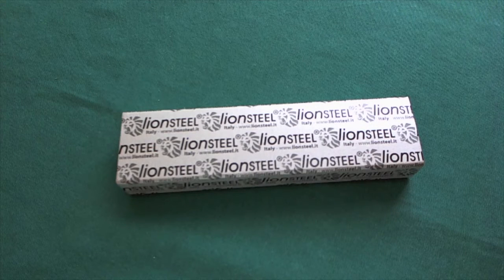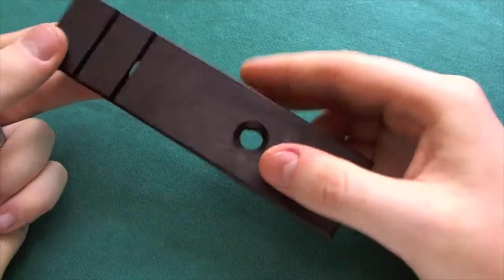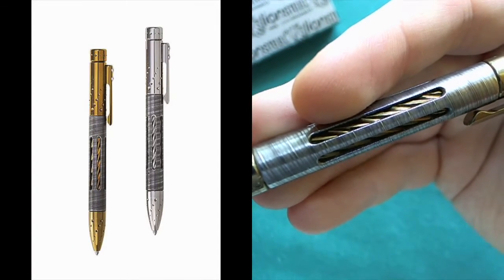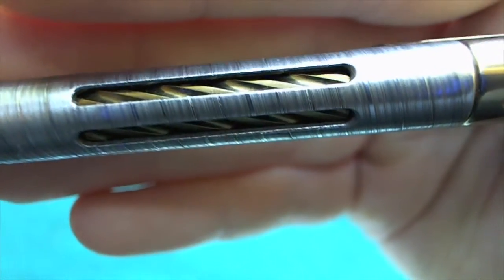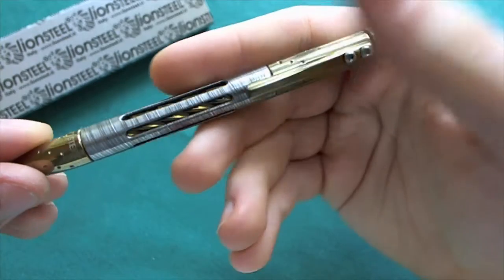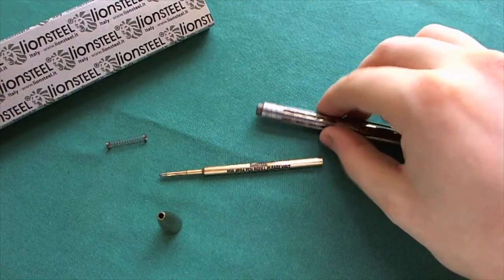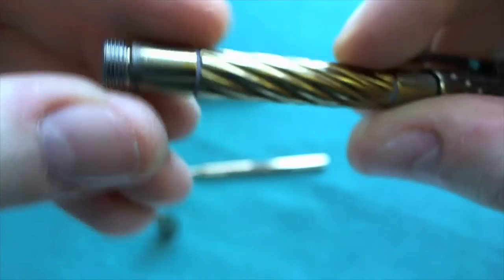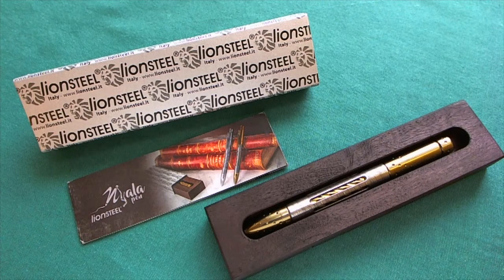Lionsteel Nyala Damasteel Pen Review - Italien Knifemaking Meets "Tactical" Pen!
This is my review of the NEW Lionsteel Nyala Pen, a full titanium, bronze anodized "tactical" pen with a damasteel inlay and a fisher space pen refill. It is designed by Italian designer Tommaso Rumici who also designed the Viper DAN slip-joint folder and made in Maniago Italy.